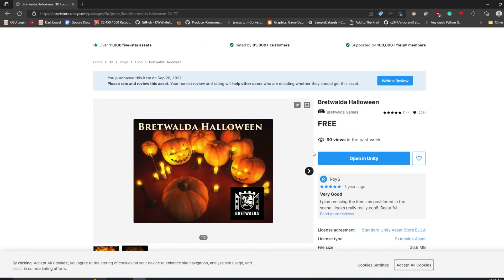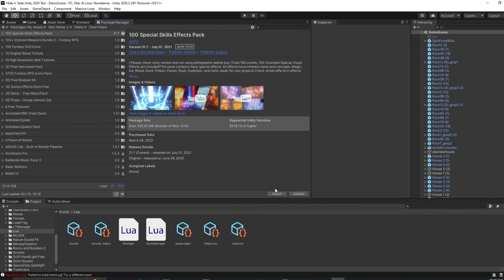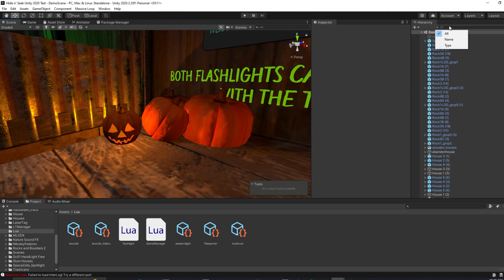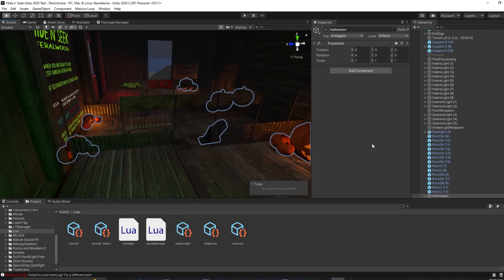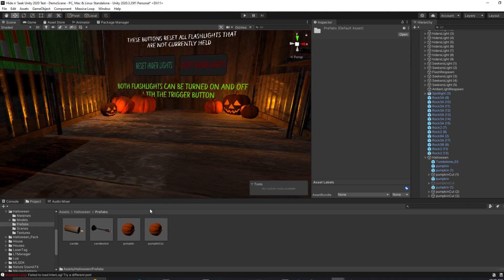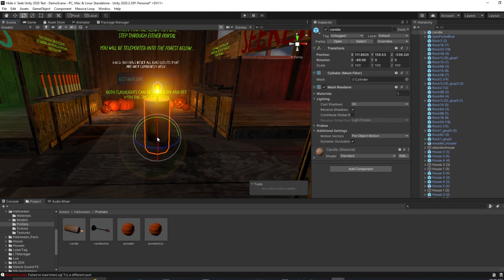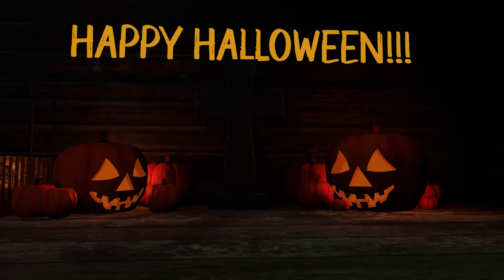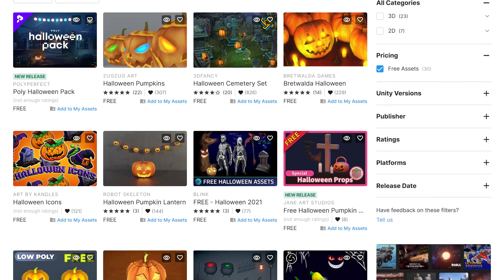How to Add Holiday-Themed Items to Your World | Massive Loop Metaverse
Add holiday flair to your Massive Loop worlds! This mini-tutorial shows you how to transform your world to reflect the holidays—by using free assets from the Unity Asset Store.

Happy Halloween!🎃

Feeling inspired? Use our SDK to bring your ideas to the metaverse

Open Alpha available now! Download at massiveloop.com

𝐂𝐥𝐨𝐬𝐞𝐝 𝐚𝐥𝐩𝐡𝐚 𝐧𝐨𝐰 𝐢𝐧 𝐩𝐫𝐨𝐠𝐫𝐞𝐬𝐬!
Sign up for the closed alpha to experience Massive Loop! Whether you're interested in virtual reality, building worlds, playing games or socializing, there is always something for you in Massive Loop. We hold weekly events and spotlight community-created worlds. Our playtesters get to see the newest updates and worlds before they hit social media. Requirements: Must be 18 or older, and must own a compatible VR headset (see the Discord for details).

𝐁𝐮𝐢𝐥𝐭 𝐟𝐨𝐫 𝐏𝐥𝐚𝐲𝐞𝐫𝐬
Massive Loop is not just for socializing. Our platform supports the creation of beautiful, dynamic worlds including play-to-earn games, virtual shops, museums, training experiences, clubs, hangouts and more. Walk through our Nexus points to browse virtual cities, or instantly drop a portal for your friends to a new destination.

𝐁𝐮𝐢𝐥𝐭 𝐟𝐨𝐫 𝐂𝐫𝐞𝐚𝐭𝐨𝐫𝐬
Getting started with the SDK is simple. Creators can convert a Unity scene to a multiplayer VR world on the metaverse in just a few minutes. Our SDK is meant to let developers be developers. Our LUA based scripting interface is both powerful and flexible and allows designers to leverage the skills and tools they already know. Creators can monetize their worlds and creations on the Massive Loop Marketplace.